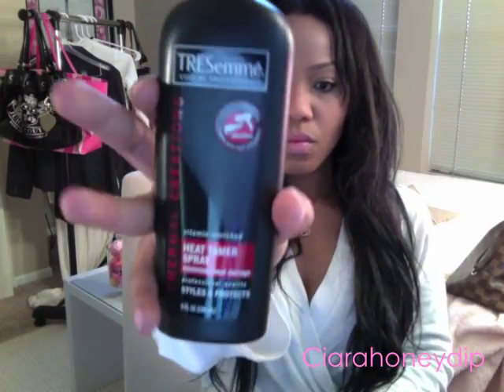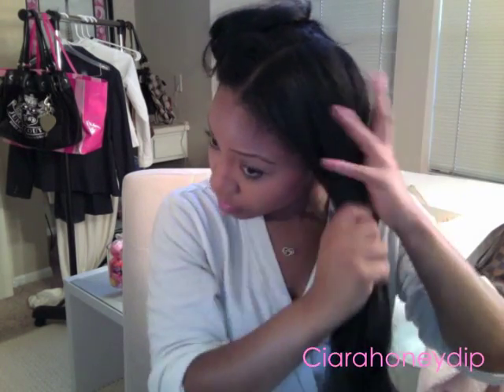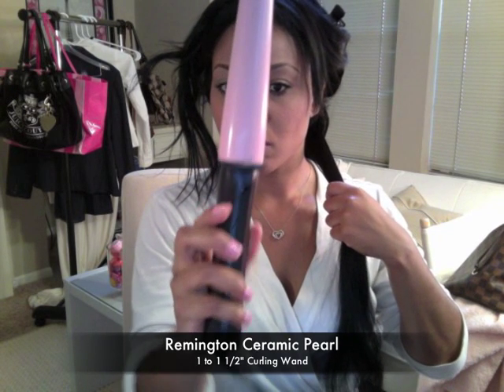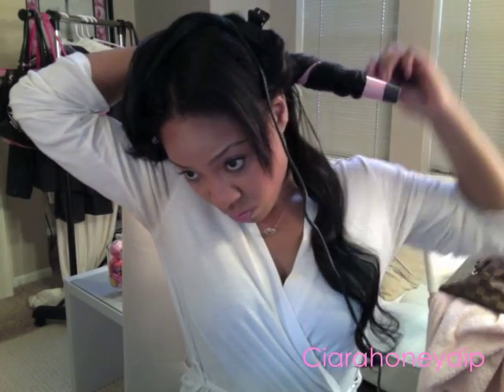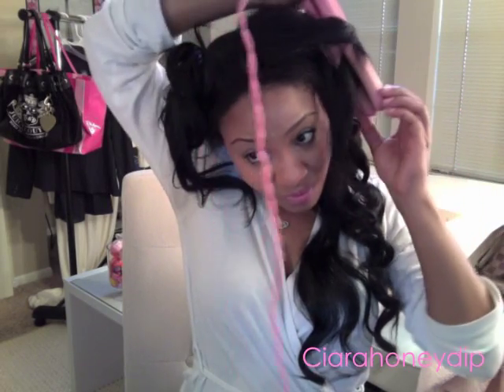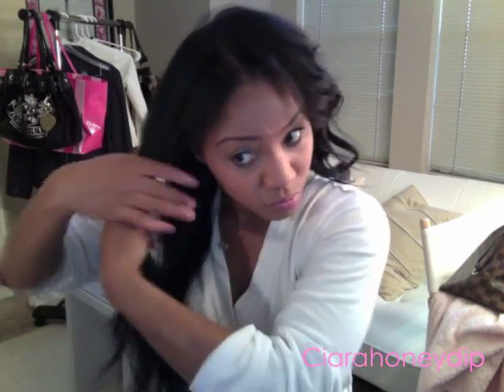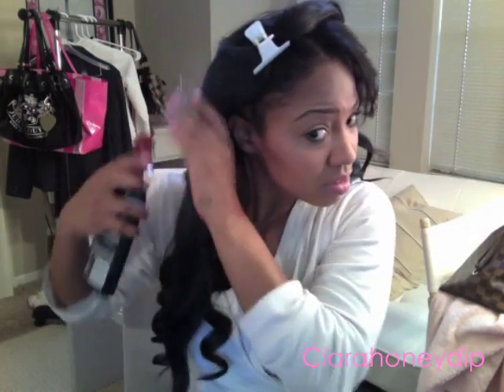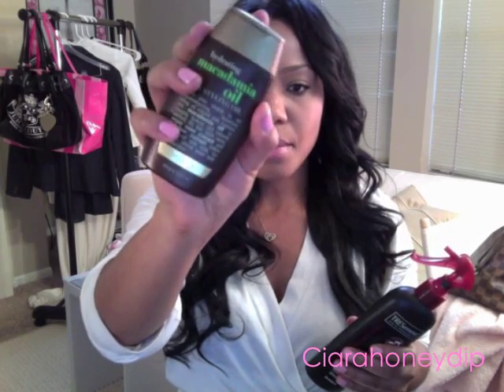Kim Kardashian Hair Tutorial + Remington Curling Wand Review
Holla @ Me!

♡Knowledge Is Beauty♡

| GRE Test Preparation 2016 Tips & Tricks- Vlogmas Day 19"